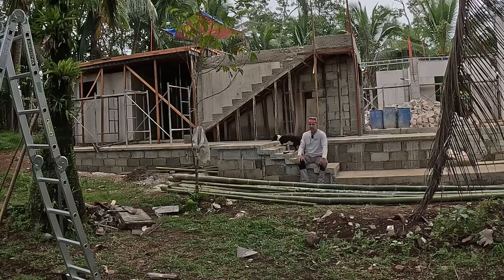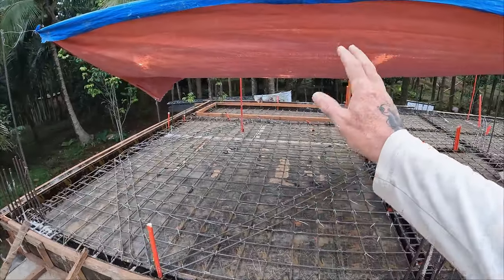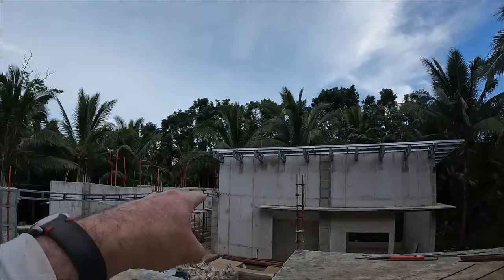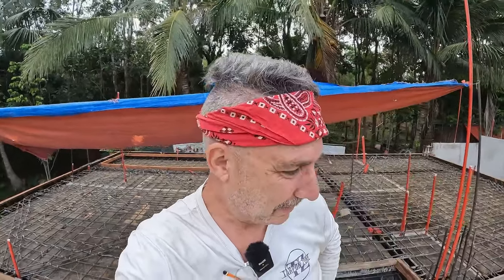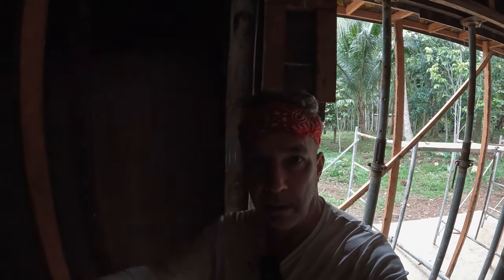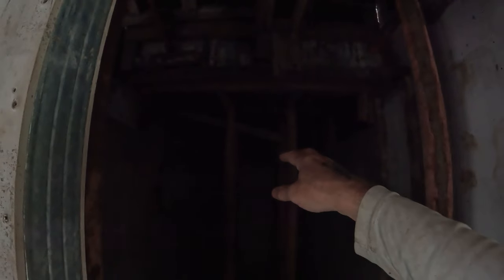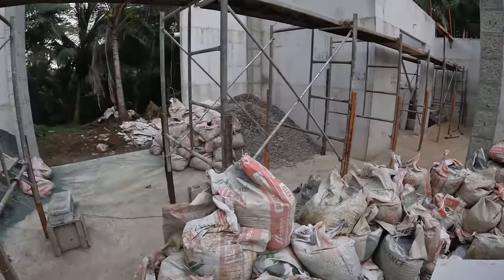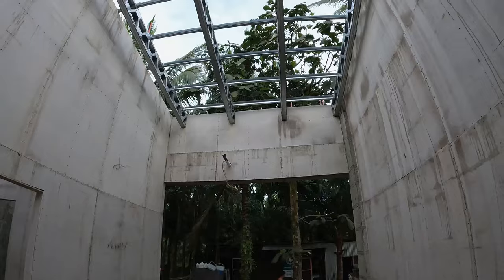Home Build Milestones: Is it Progress? 🚧 | House Build Philippines | Ep. 27 | TORINO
Join me on this journey as we reach major milestones in our home build in the Philippines! In this episode, I share the significant progress on our second floor, the installation of split-type air conditioners, and my finalized IT and solar plans.

See the evolving breezeway, and learn about our DIY solar groundwork for future expansion. Whether you're here for construction updates or inspiration for your own build, I hope you find value in this episode. Feel free to drop any questions or feedback in the comments—I'd love to hear your thoughts!

CHAPTERS:
00:00 - Intro
01:42 - Sun Deck Design
10:38 - Breezeway Features
16:40 - Air Conditioning System
18:00 - Second Floor Update
18:50 - Home Office Setup
20:20 - Master Bedroom Layout
21:40 - Tree Removal Process

👉🏽 FAQ 👈🏽
- 533 SQM (5,737 SQF) buildable, approx. 384 SQM (4,133 SQF) livable space.